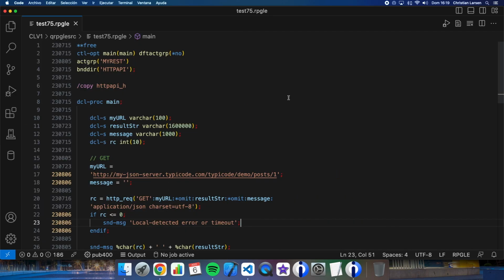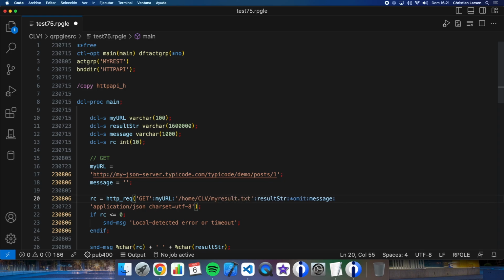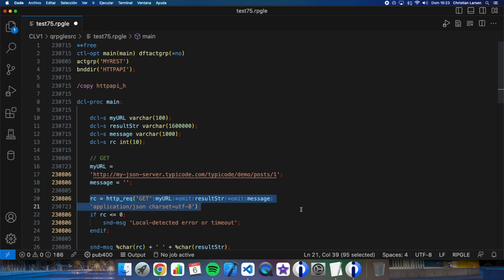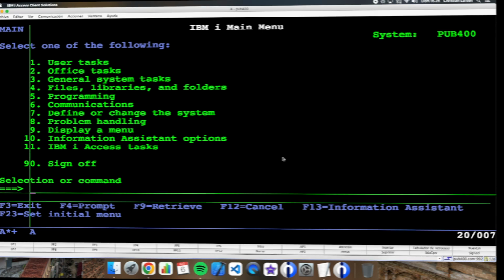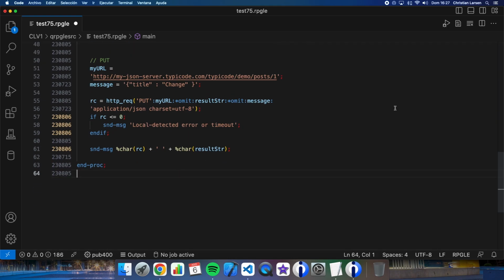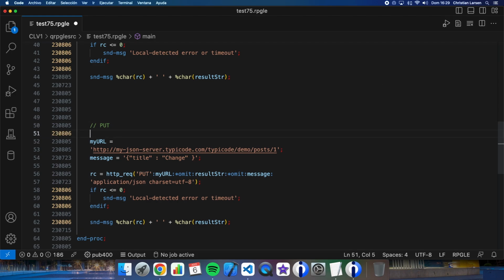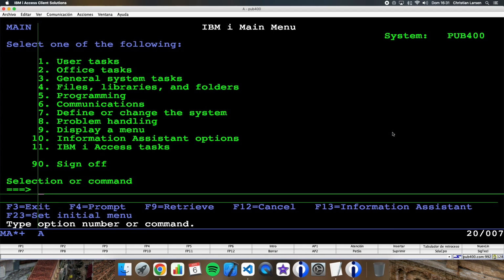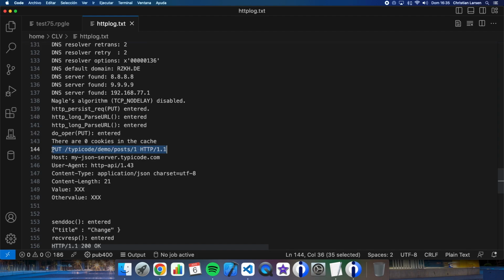Coding in RPG (IBM i/AS400). Communicating with a REST SERVER with HTTPAPI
In this example video, I'd like to show you a simple example of how to communicate with a REST SERVER from our RPG programs without using SQL.
In this case, using HTTPAPI.
For the example, I use the HTTPAPI functions:
- HTTP_REQ
- HTTP_DEBUG
- HTTP_XPROC

0:00 Introduction
0:18 Starting using VSCode and Code for IBMi extension
0:35 Talking about HTTPAPI from Scott Klement
1:05 Initial source code for the example
1:30 Explaining about the binding directory used and the prototypes copied
1:55 Explaining the code: GET, POST and PUT
2:11 The HTTP_REQ procedure, and its parameters
4:40 Testing the program in the green screen
5:27 What if I need a LOG of the communications made? (HTTP_DEBUG)
6:33 What if I need to add a HEADER to my request? (HTTP_XPROC)
9:46 Testing the program in the green screen (after using HTTP_DEBUG and HTTP_XPROC)
10:20 Opening the LOG created in the IFS
11:25 Final commentaries and ending